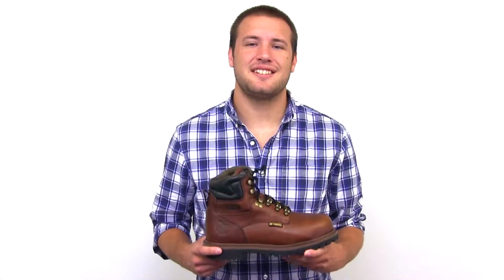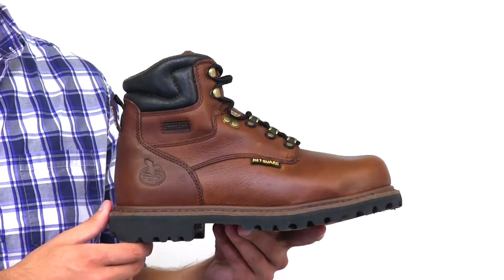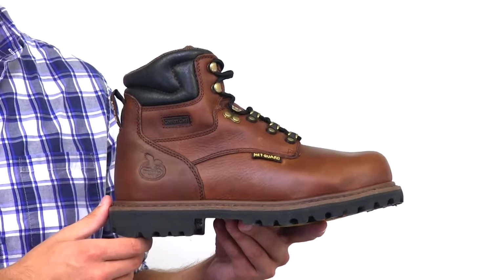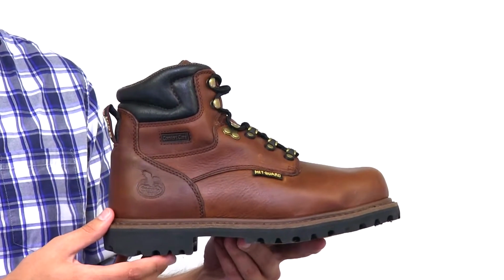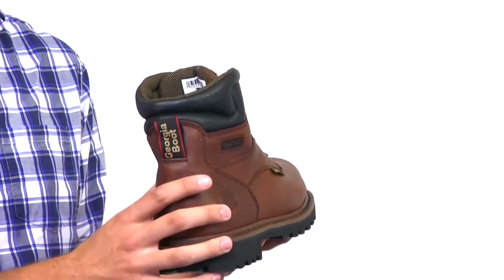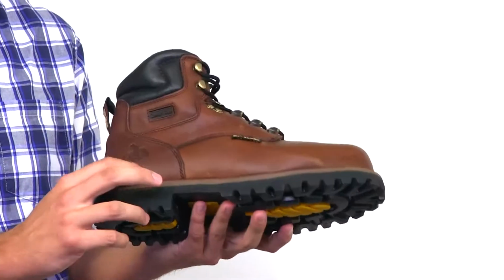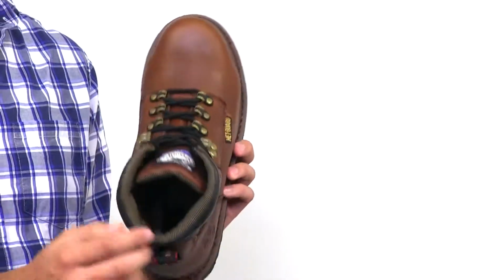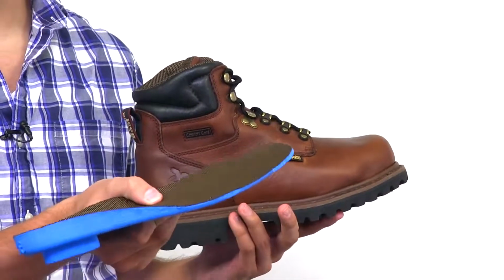Georgia Internal Metatarsal Steel Toe Work Boot Style# - G6315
Steel Shank
Double Padded Leather Collar
Oil & Slip Resistant "Hammer" Rubber Outsole
ASTM F2413-05 Metatarsal Guard Standard
Removable Comfort Core Airflow orthotic insert
Internal ANSI/ASTM Class 75 metatarsal guard
Fully lined with breathable moisture wicking material - Keeps feet dry
Full-Grain Leather Upper
ASTM F2413-05 I/75 C/75 Protective Toe Classification
ASTM F2413-05 Electrical Hazard Standard
Soft ANTImpact internal Met-Guard
6 inches in height